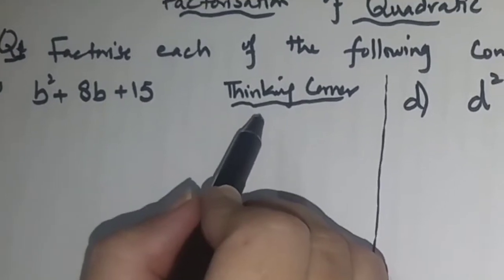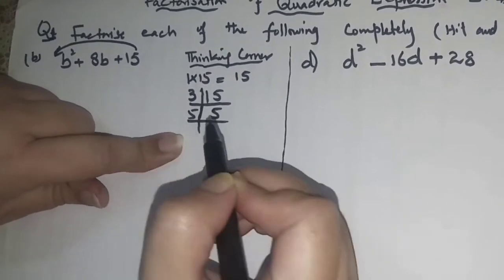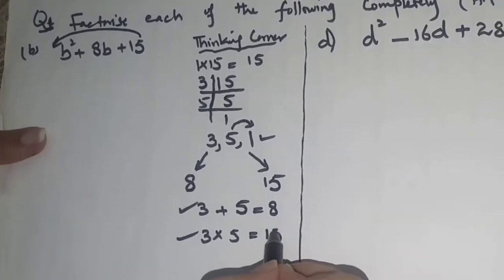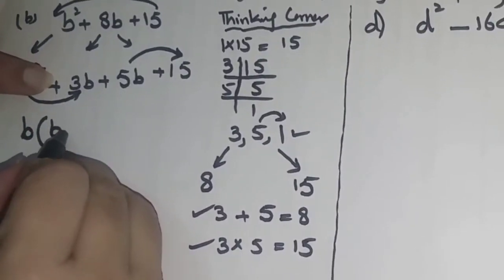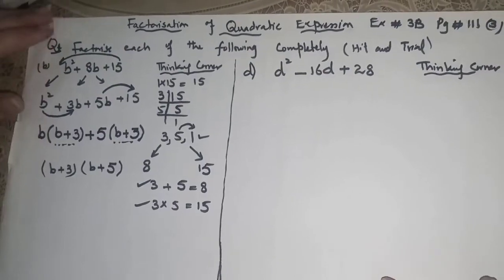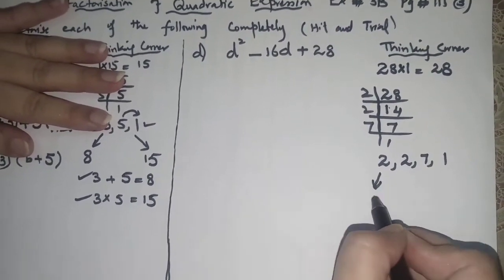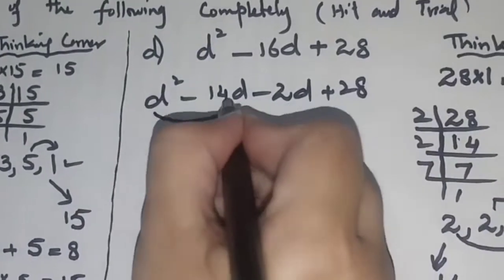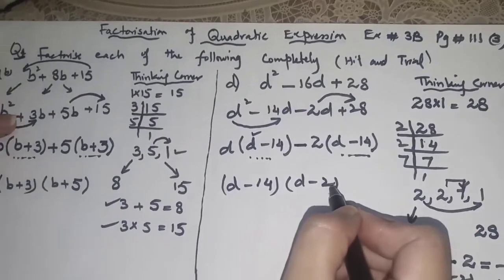FACTORISATION OF QUADRATIC EXPRESSION|MID TERM BREAKING|MID TERM SPLIT|.(EX # 3B)D2 7th ED.Q.1(b,d)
This video contains explanation of Q.1(b,d) by focusing on choice of signs of breakup middle term
Focus is given on how to factorise quadratic expression by using mid term breakage or hit and trial method or mid term split
It is an important concept if clear at this stage it will be helpful in next chapter as well
If you find any difficulty in understanding the concept of mid term breakage or hit and trial method you can watch the basic lesson for which link is given below